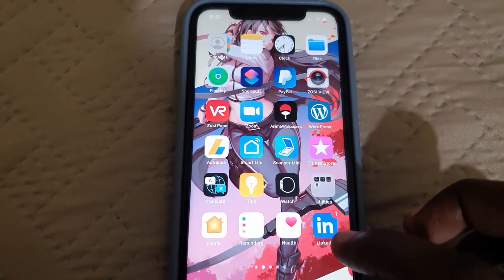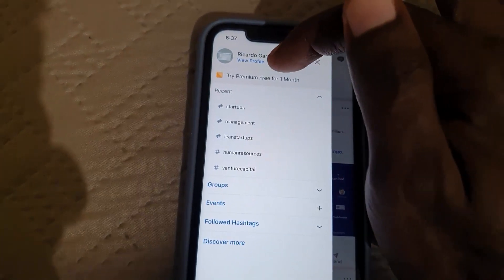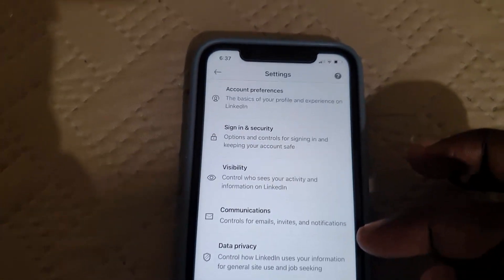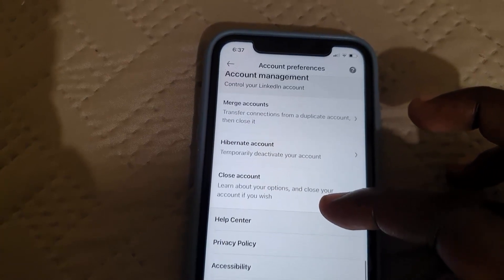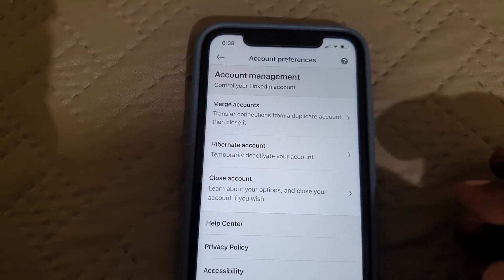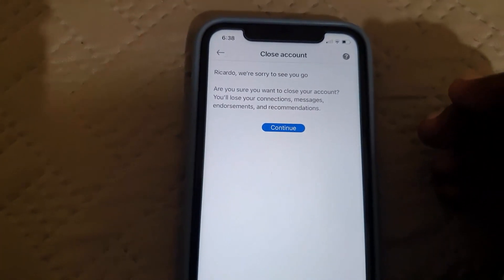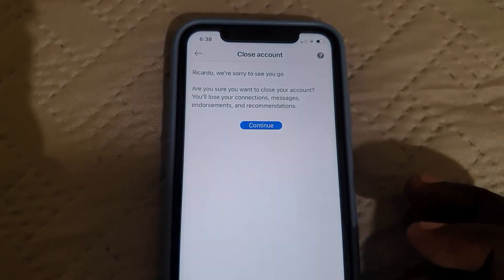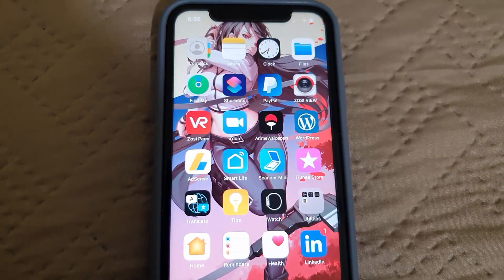How to Close your Linkedin Account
This is How to Close your Linkedin Account. Easily close your account down fully, find the option to close your account right now.